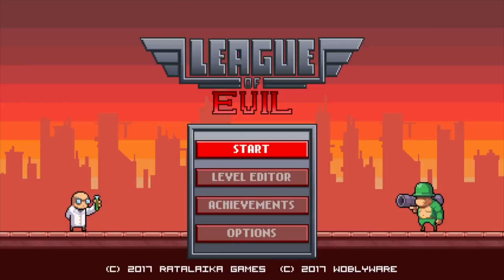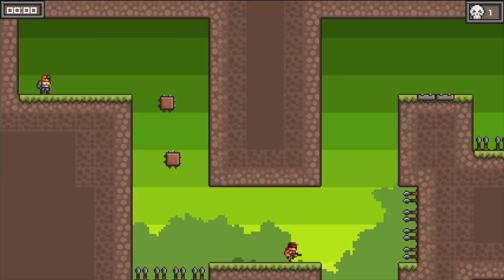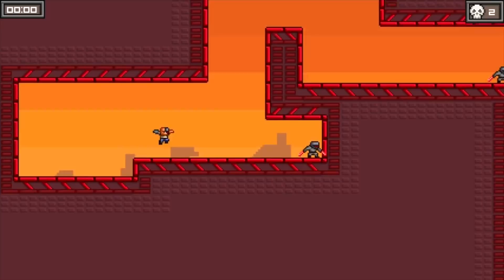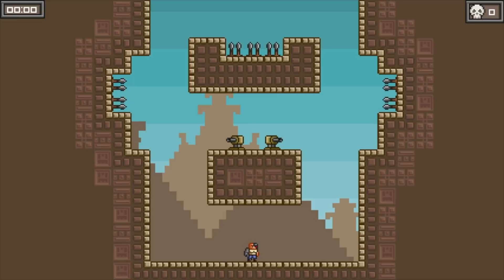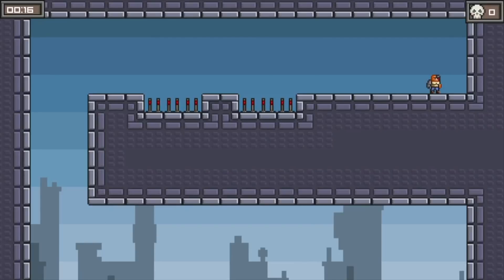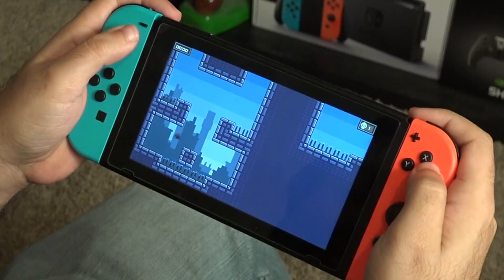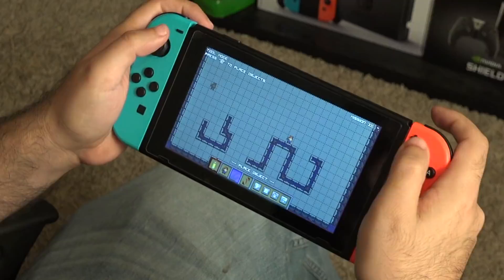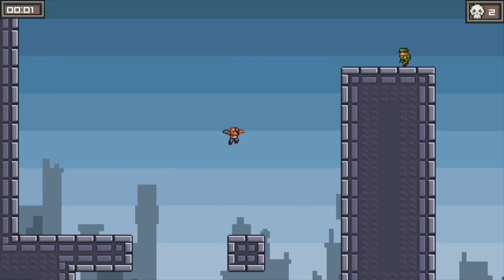League of Evil for Nintendo Switch Review - | 8-Bit Eric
8-Bit Eric ( 8BE ) This is a review of League of Evil for the Nintendo Switch by 8-Bit Eric. League of evil is a port of a 2011 mobile game. League of Evil is a simplistic 2D platformer that's clearly inspired by Super Meat Boy. You play as a bionic super agent who is assigned with bringing down the league of evil, the core game is made up of 140 missions thru four chapters, the gameplay is simple as all you do is make your way thru the levels. The jump controls are tight, there’s a double-jump and good wall-jumping mechanics, the game features sharp, yet retro style visuals, every stage has a variety of traps ranging from spikes, rotating hammers, armed guards and other things that will kill you.

*REVIEW COPY PROVIDED*